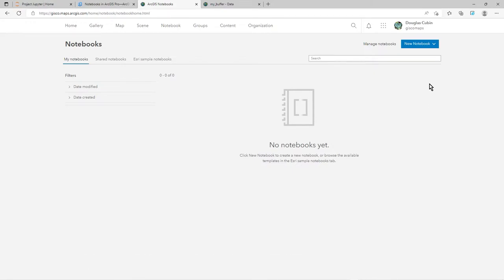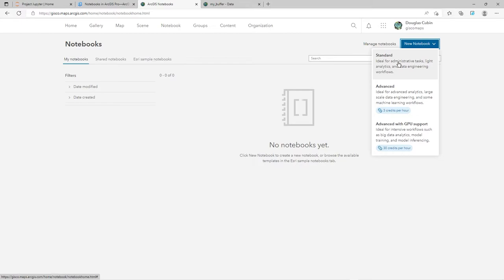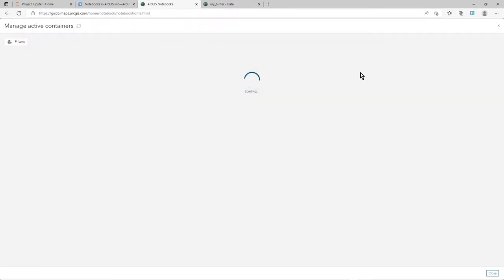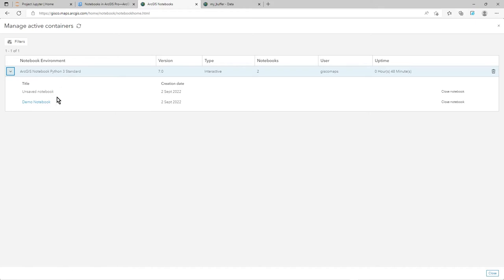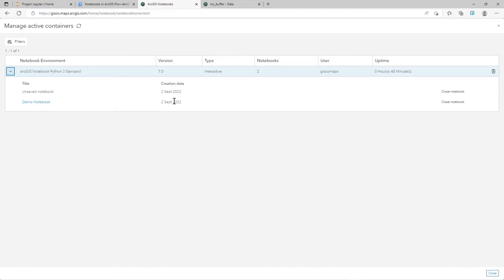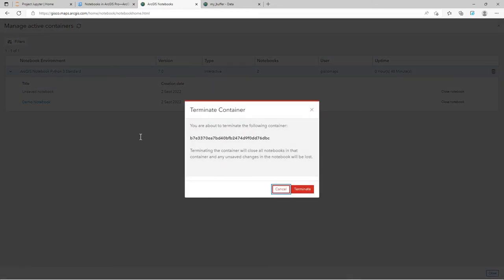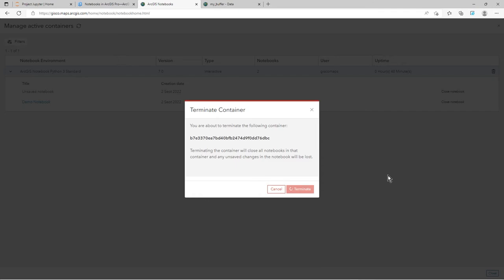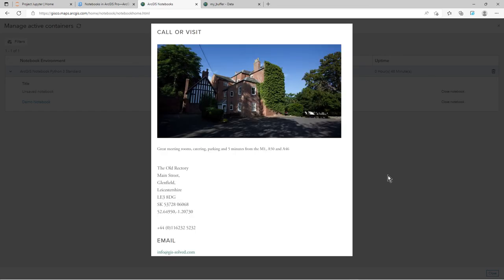ArcGIS Notebooks ......Epilogue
Video
DON'T WASTE CREDITS!!
This video is very short, finishing off the sequence of 2 other videos #150 and 150b that are all about Notebooks.

In this video I just remind people to terminate/close notebooks as they could be costing you credits (money!).

Notebooks credit costs (as of Sept 2022):
Create, open, and run notebooks:
     * 0 credits for Standard
     * 3 credits per hour, per notebook using the Advanced runtime, calculated per minute (10-minute minimum)
     * 30 credits per hour, per notebook using the Advanced with GPU runtime, calculated per minute (10-minute minimum)

Execution of a scheduled notebook task (as of Sept 2022):
     * 1.5 credits per hour, per task using the Standard runtime, calculated per minute
     * 4.5 credits per hour, per task using the Advanced runtime, calculated per minute
     * 45 credits per hour, per task using the Advanced with GPU runtime, calculated per minute